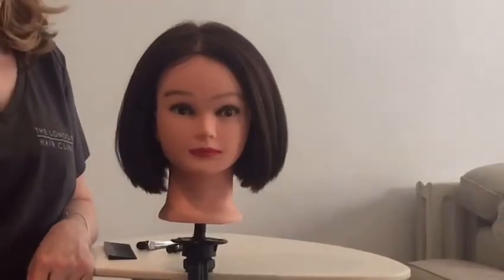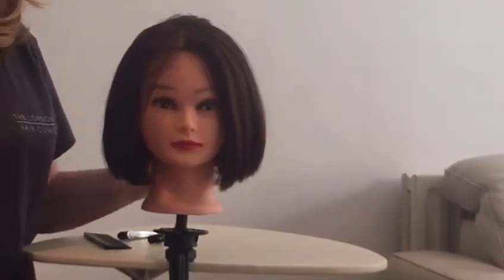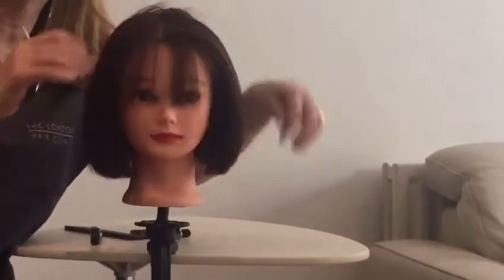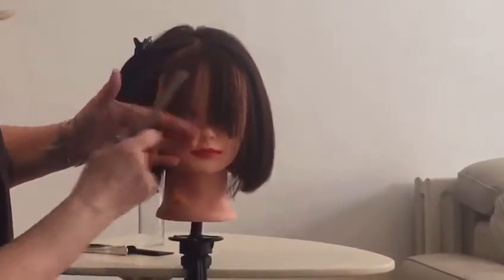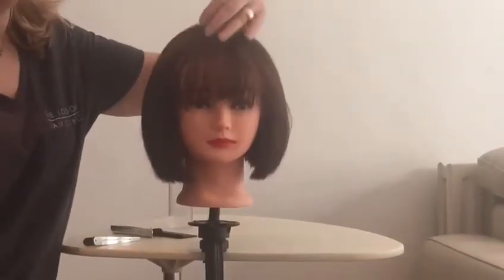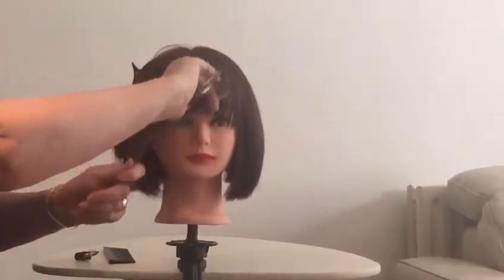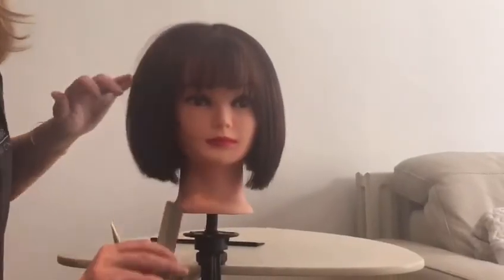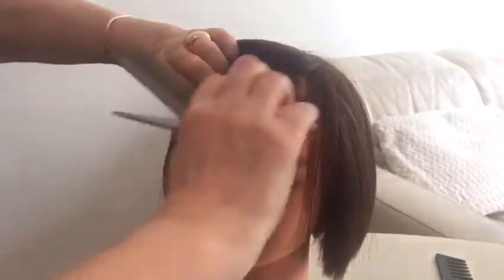Different Wig Hair Cuts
by The London Hair Clinic & Bloomsbury of London